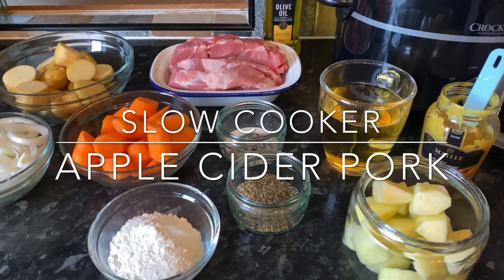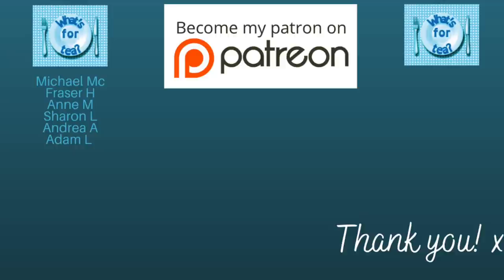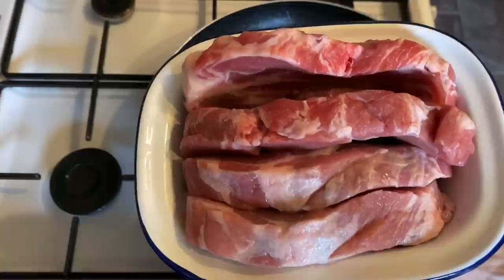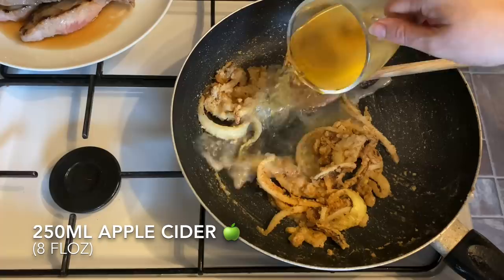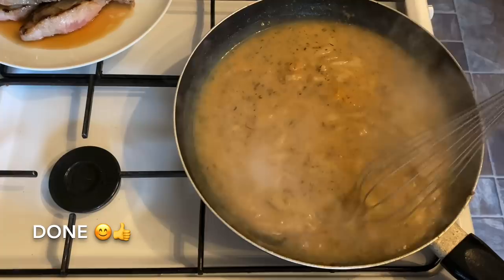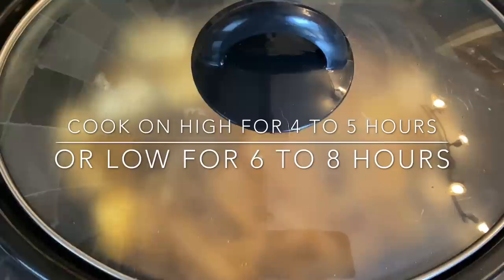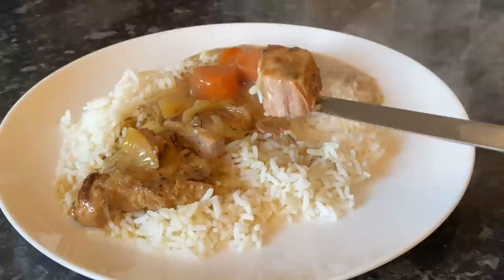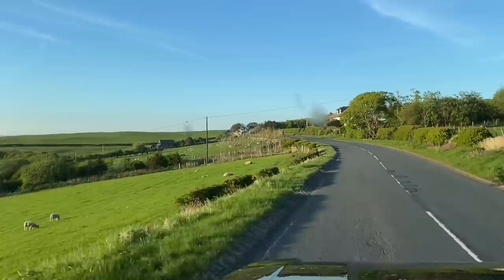Easy slow cooker apple cider pork | Crock pot pork :)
Hello folks!

A very warm welcome back to What’s For Tea :) Tonight for tea I made a delicious pork stew in the slow cooker :) So very tasty and very easy to make! Pairs well with mashed or roast potatoes…or simply on it’s own in a bowl with some crusty bread for dunking!

Everything I used will be listed below incase you want to make these for yourself. Thanks for stopping by,

   What I used (serves 4) 3.5 litre crock pot

*   4 boneless pork shoulder steaks
*   1 Teaspoon salt
*   1/2 Teaspoon freshly ground black pepper
*   3 Tablespoons vegetable oil
*   1 Onion, sliced
*   43g (1.5 oz) Plain flour/all purpose flour
*   250ml (8 floz) Apple cider or apple juice
*   500ml (16 floz) Chicken stock/ chicken broth
*   1 Tablespoon mustard
*   2 Teaspoons dried thyme
*   2 Teaspoons dried sage
*   As many baby potatoes as you need, halved
*   3 Carrots, peeled and cut into 1-inch pieces
         2 Medium apples, peeled, cored, and cut into 1-inch pieces